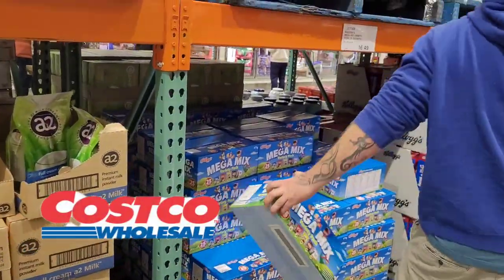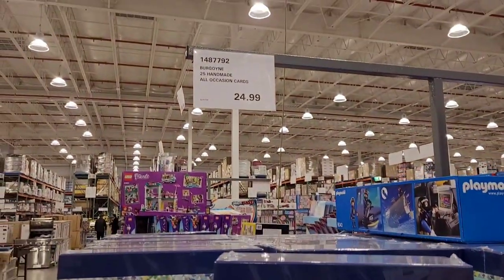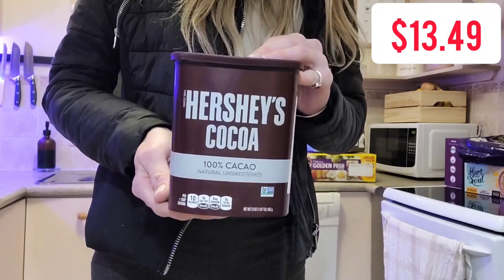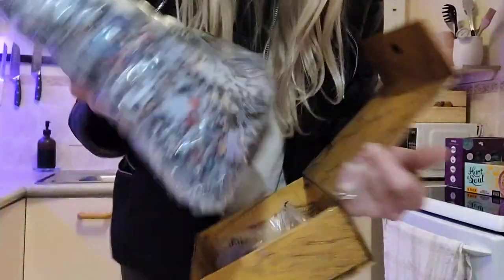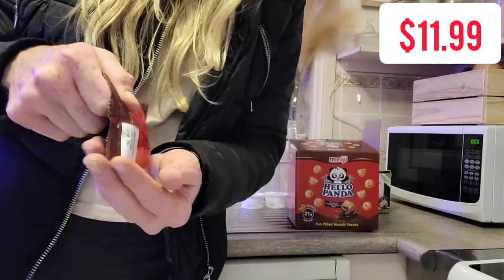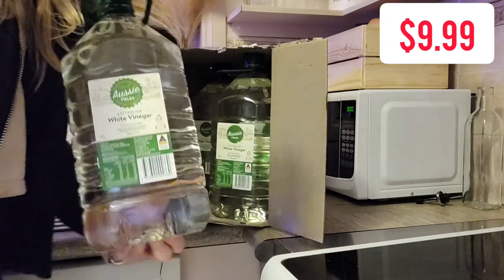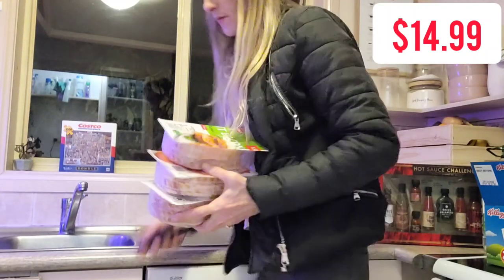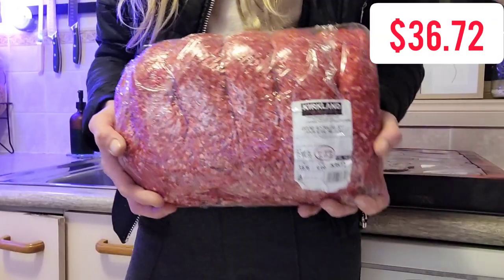$508 COSTCO HAUL 2022 / what's new at Costco Australia? / Ashleigh Maree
This is my fortnightly Costco haul where I am showing you what's new at Costco Australia, I share a Costco unboxing each and everytime I do a Costco grocery haul so I'll leave the playlist down below if you are interested in watching more Costco Hauls from me. For those of you wondering, I am from Canberra which means this specific Costco is at Majura Park.

As always, I appreciate you more than you know for choosing my channel today and I hope you have the best week ahead 💕